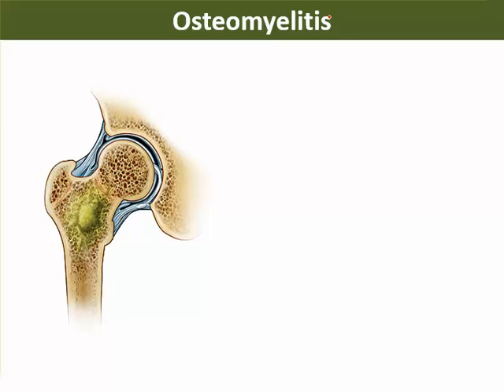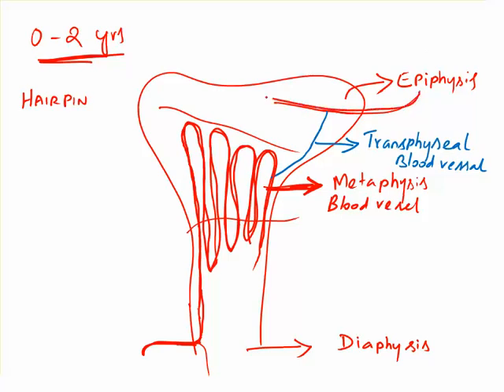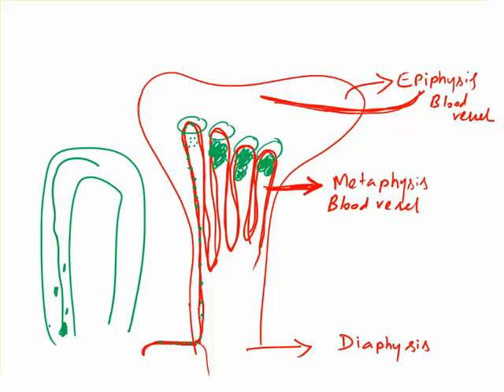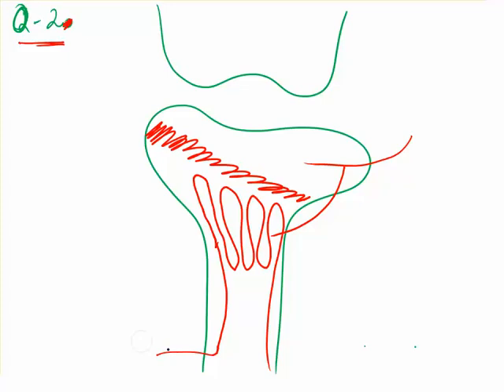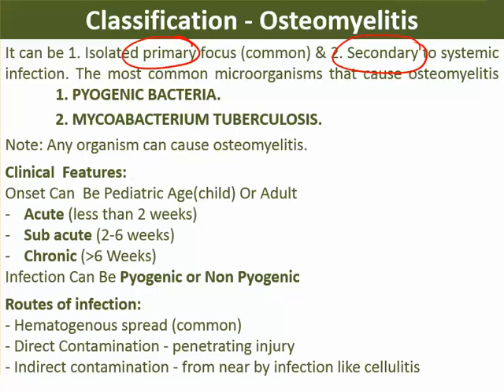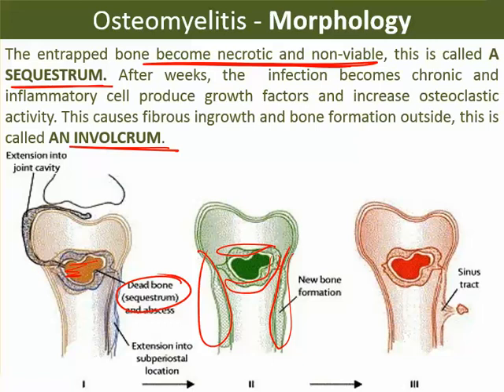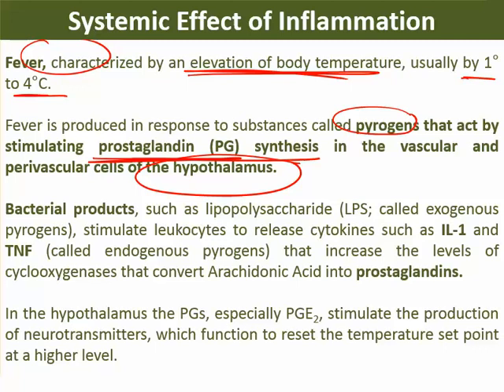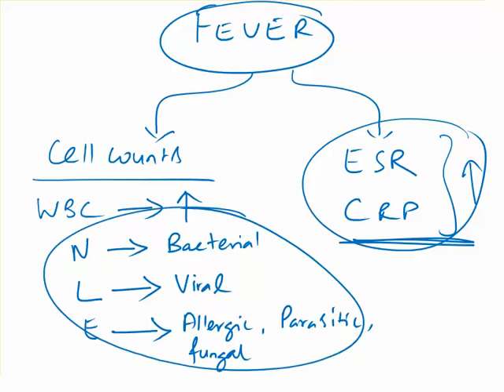Chronic Inflammation Part 2